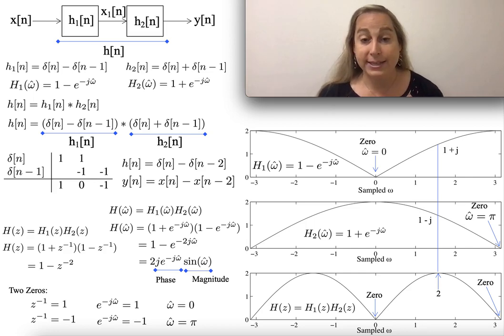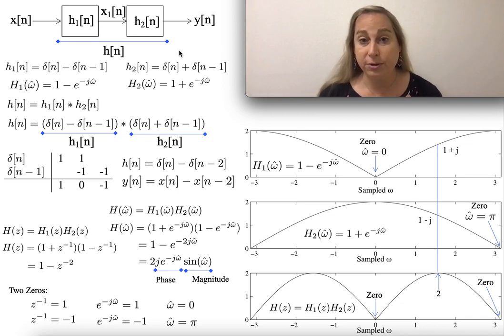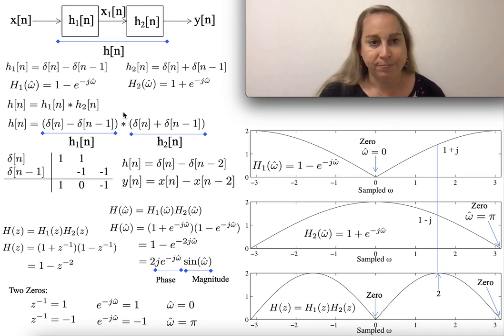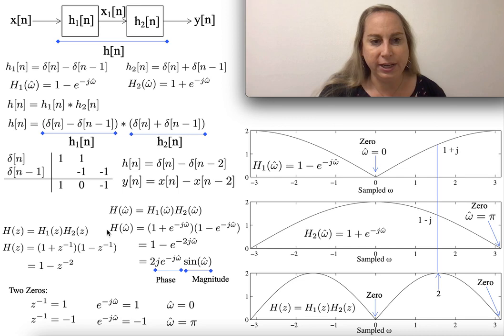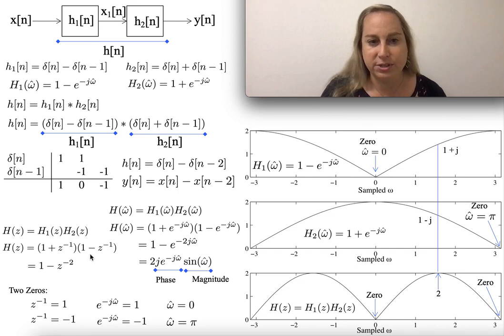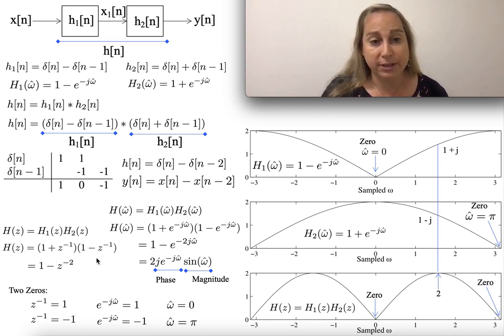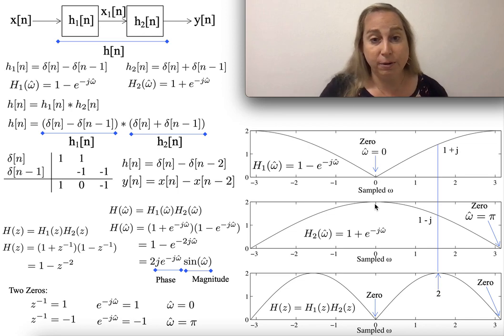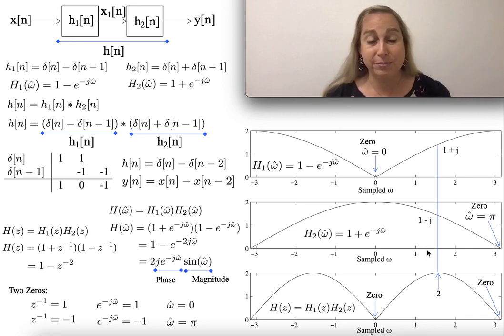Example Convolution & Z-Transform & Frequency Response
This video describes cascade of two discrete linear systems and describes the convolution of these blocks, the z-transforms, zeros of the z-transform, and the resulting frequency response of the individual and total system.